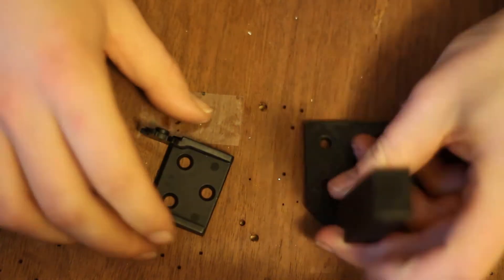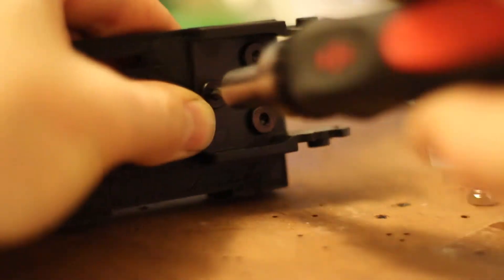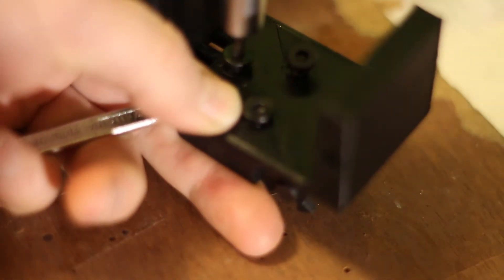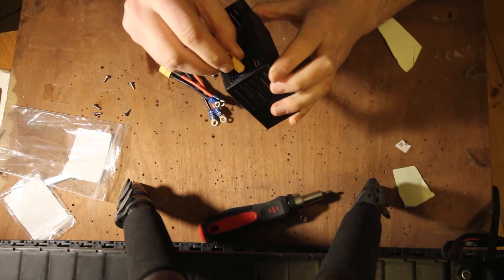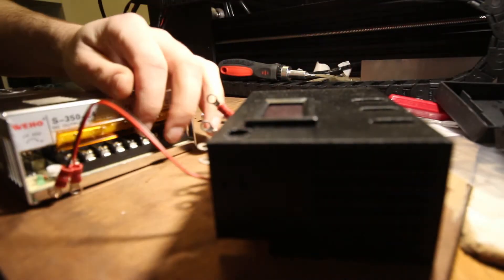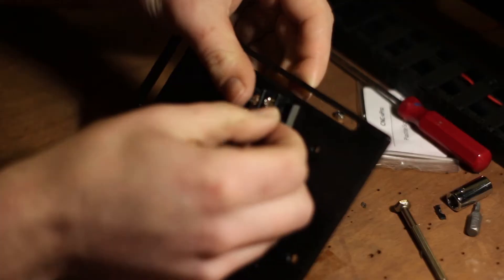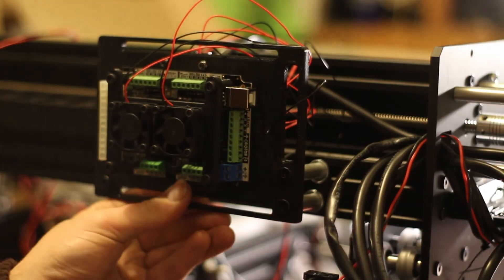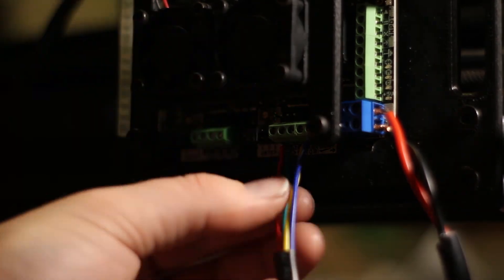The Workbee CNC Electrics #3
Finishing the electrics of the Workbee CNC Router